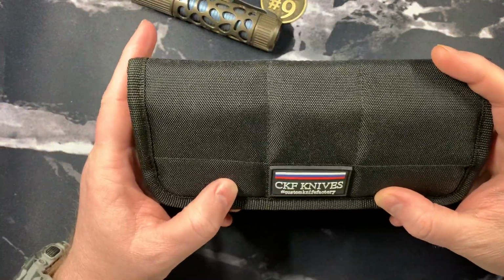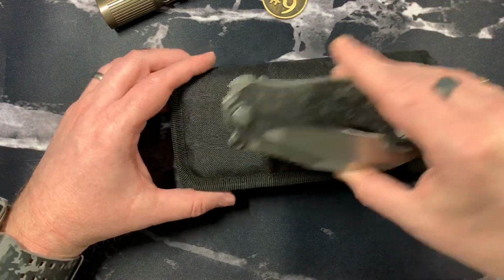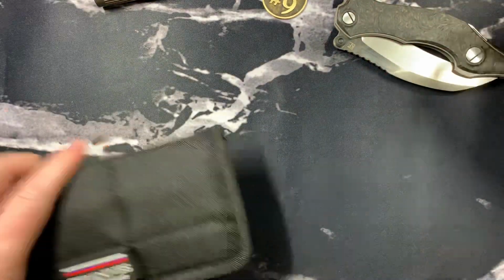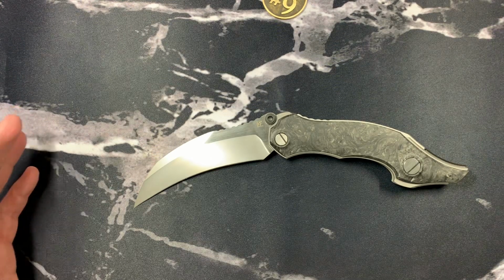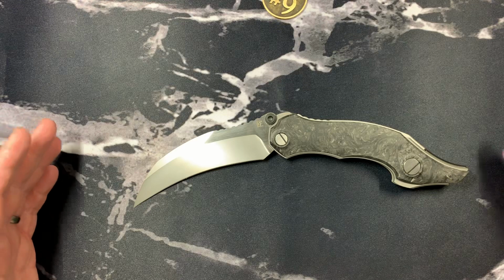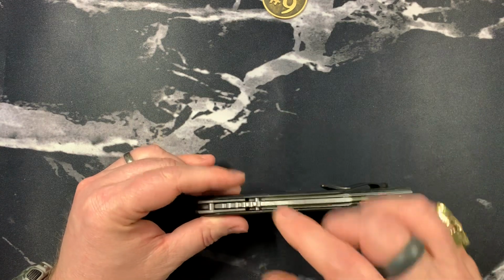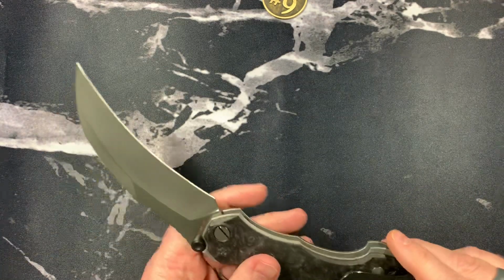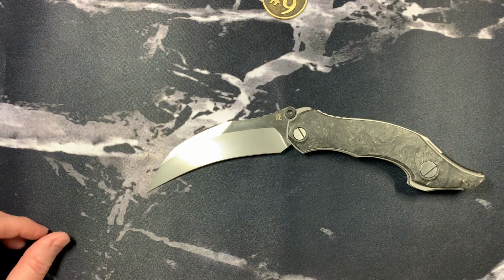CKF Krokar Review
Brief review of the CKF Krokar